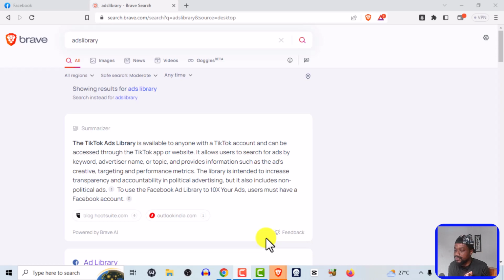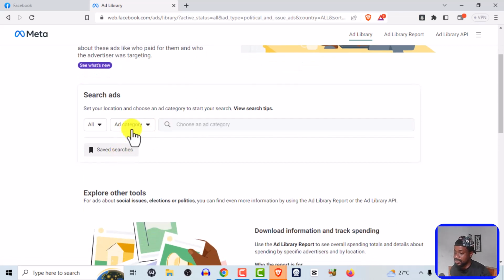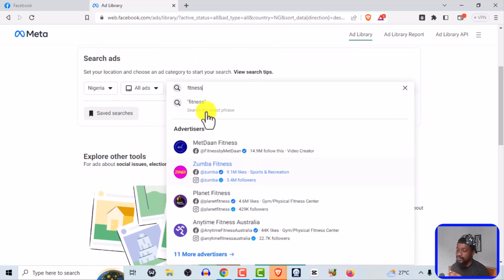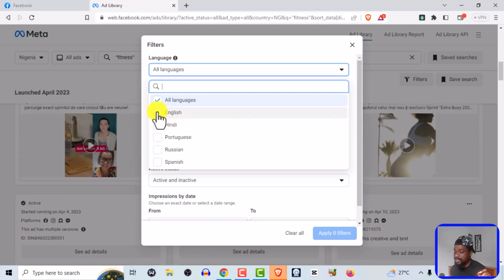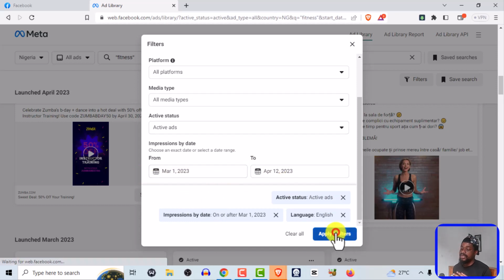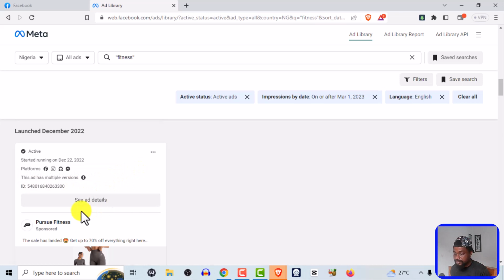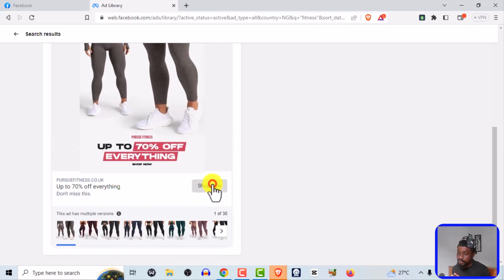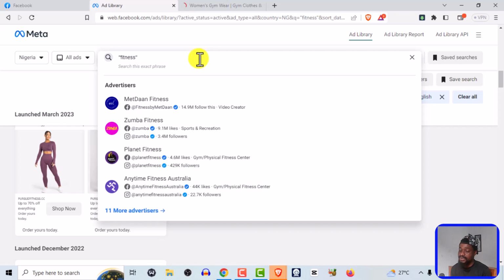Best Facebook ADs Spy Tool - Steal Your Competitors Audience.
Welcome to our comprehensive tutorial on how to use Facebook Ads Library!

In this step-by-step guide, we'll walk you through the basics of utilizing Facebook Ads Library to optimize your Facebook advertising strategy.

Are you looking to gain insights into your competitors' Facebook ads? Or perhaps you want to understand the ad creatives and targeting used by businesses in your niche?

 This tutorial is perfect for beginners who are new to Facebook Ads Library or those who want to sharpen their skills.

In this video, we'll cover everything you need to know about Facebook Ads Library, from navigating the interface to understanding ad performance metrics.

You'll learn how to search for ads by keywords, view ad creatives, analyze targeting parameters, and much more.

This step-by-step approach makes it easy to follow along, and we'll provide practical tips and strategies to help you make the most of Facebook Ads Library for your business or marketing campaigns.

Whether you're a business owner, marketer, or advertiser, understanding how to effectively use Facebook Ads Library is essential for staying competitive in the ever-evolving world of digital advertising.